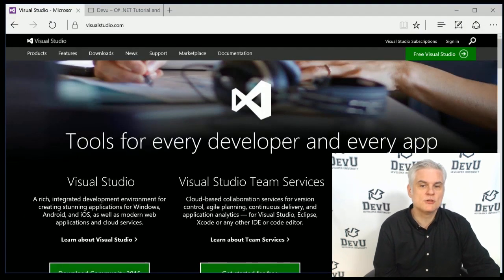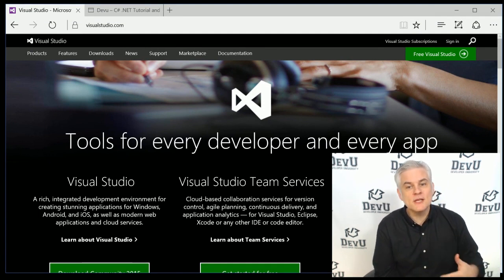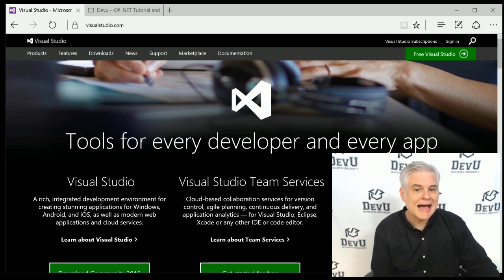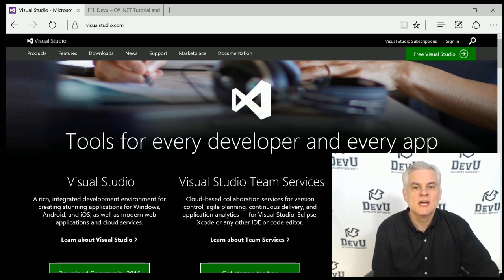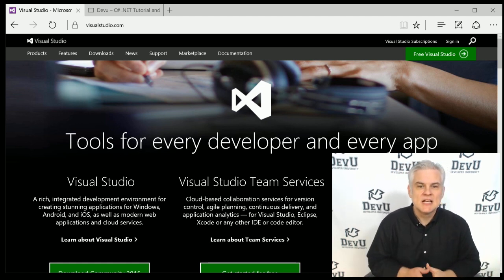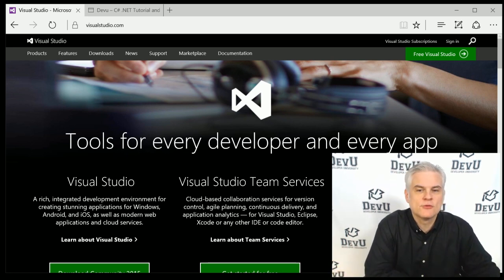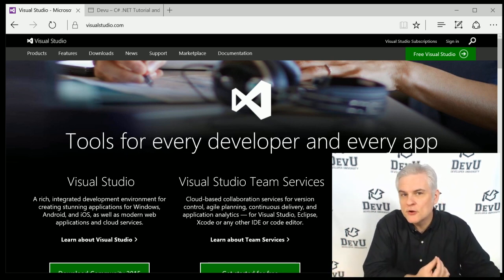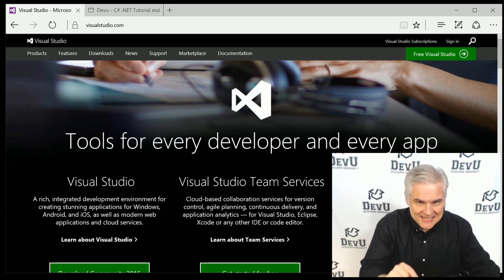Microsoft C#: Введение в курс